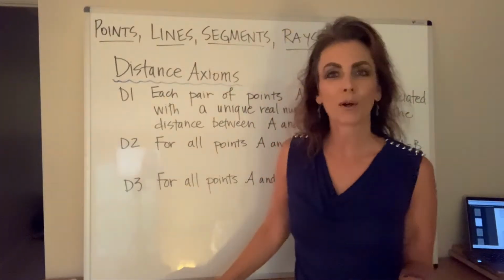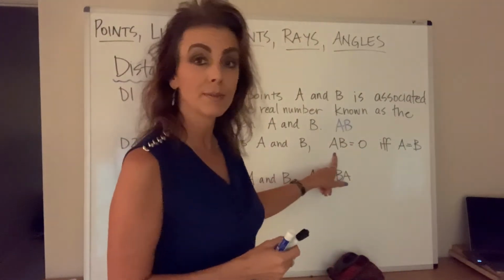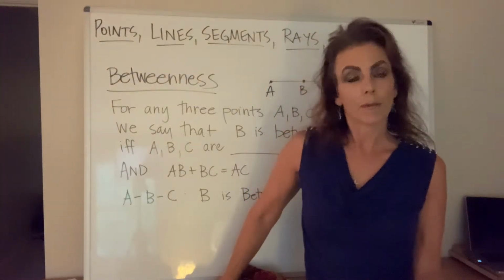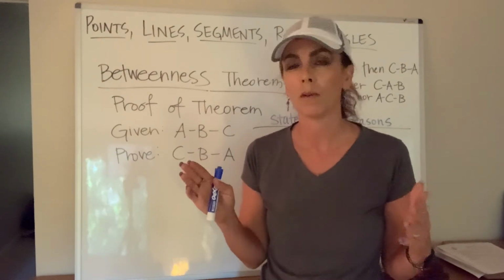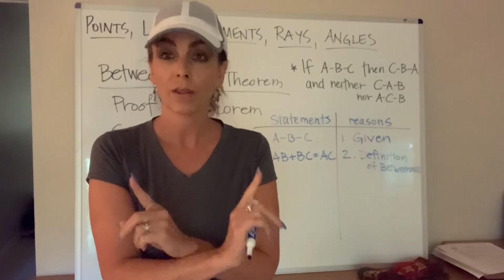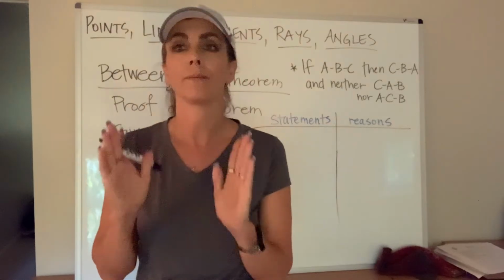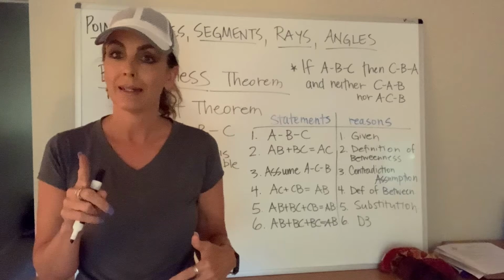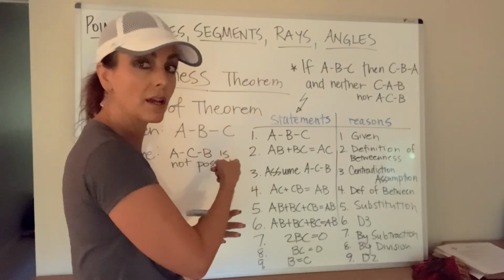Distance Axioms, Triangle Inequality Theorem and Betweenness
This video introduces the three distance axioms and illustrates the Triangle Inequality theorem.  In addition, it discusses the mathematical concept of betweenness as well as a proof of the betweenness theorem as an introduction to outline (two-column) proof.